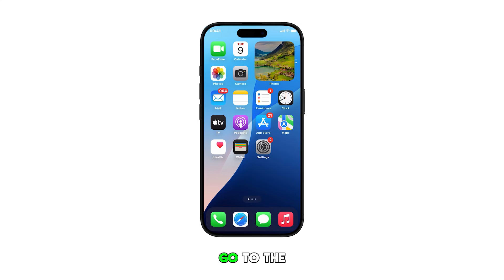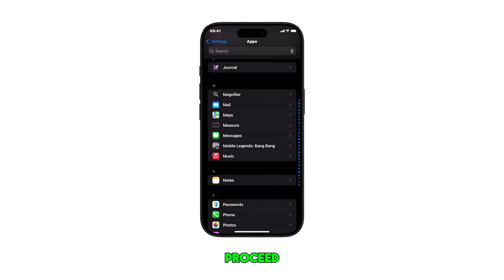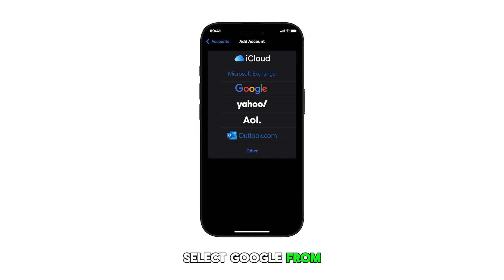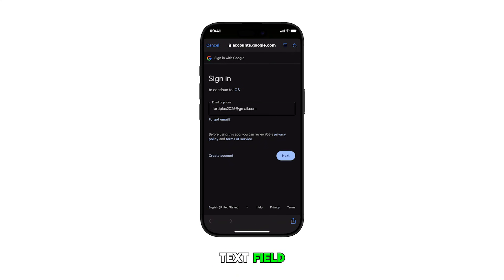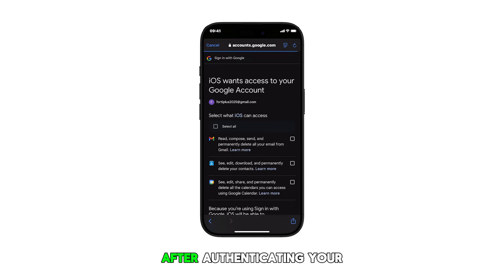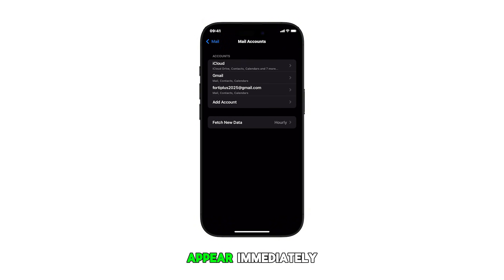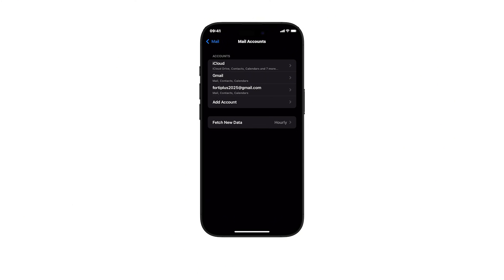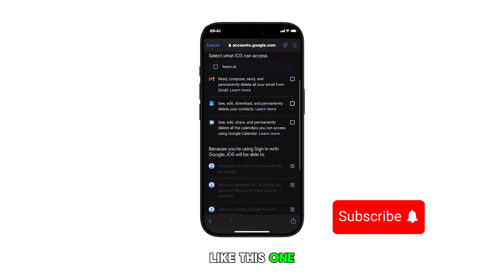How to Add a Google Account on iPhone 16 | iOS Mail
Learn how to seamlessly integrate your Google account with the Mail app on your iPhone 16. This tutorial provides a step-by-step guide to syncing your Gmail, contacts, calendar, and more.

We'll show you how to navigate the settings, add your account, and choose what information to sync.

Keep your important data accessible across all your devices with this simple setup.